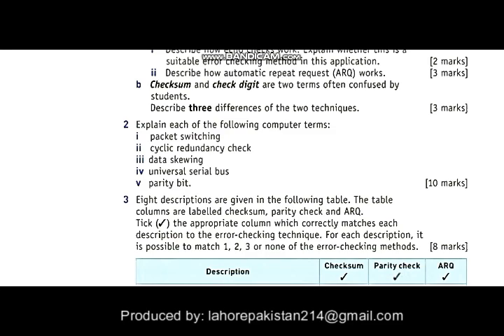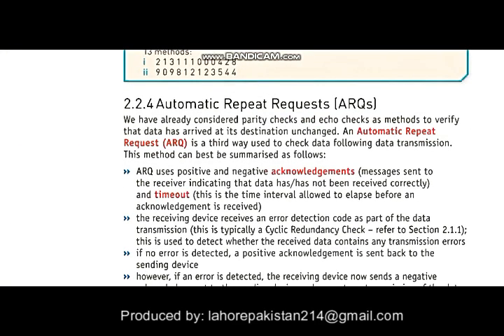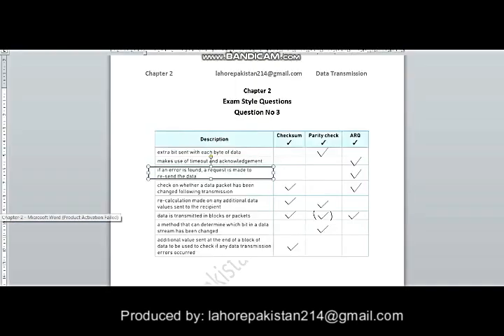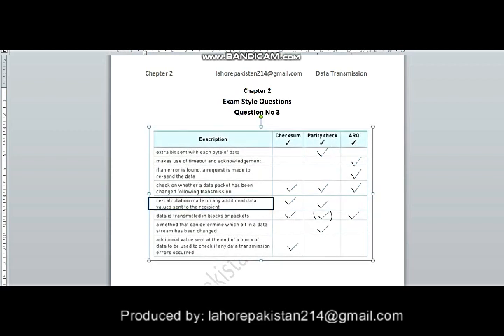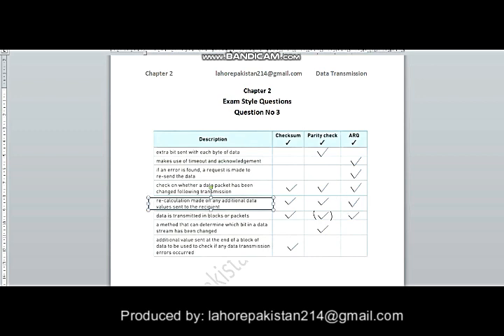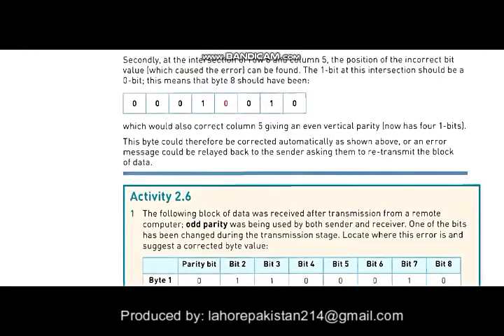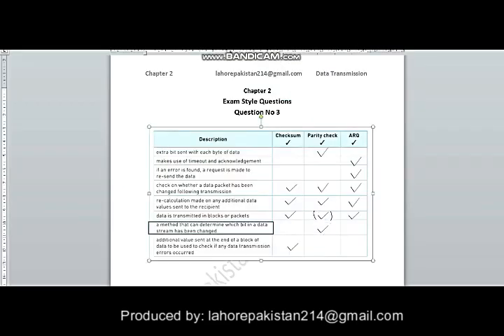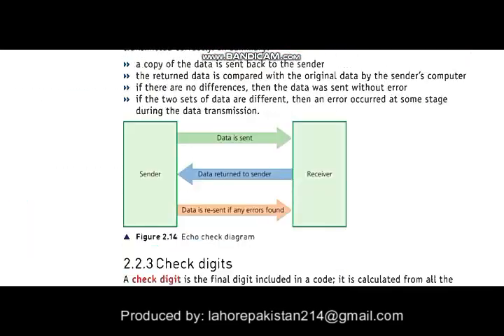Computer Science 2210/0478 - Chapter 2 - Data Transmission - Exam Style Questions - Q3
Computer Science 2210 Computer Science 0478 Chapter 2 - Data Transmission Exam Style Questions - Q3